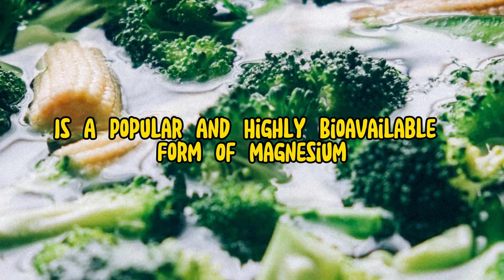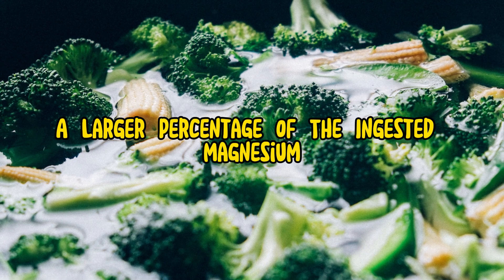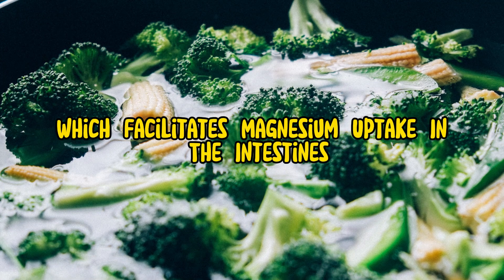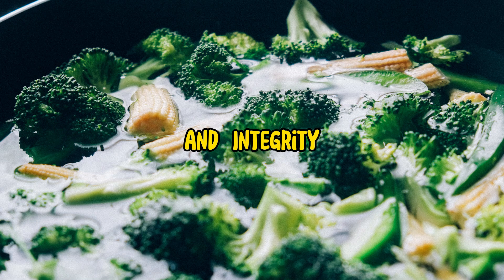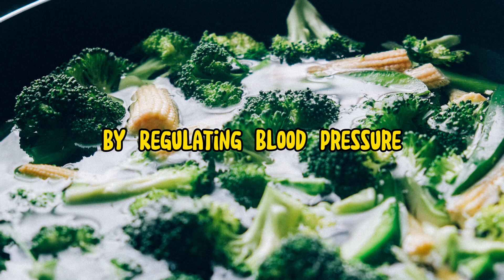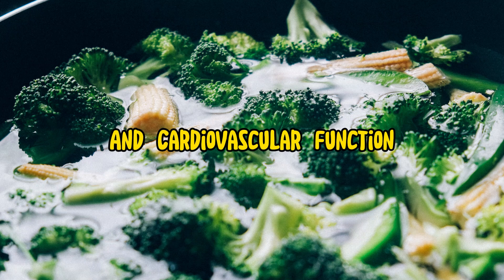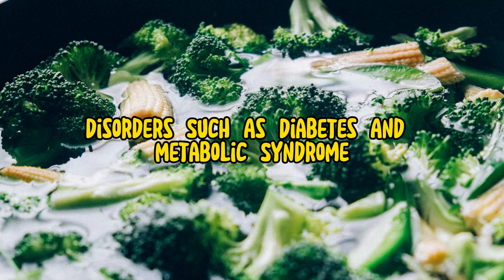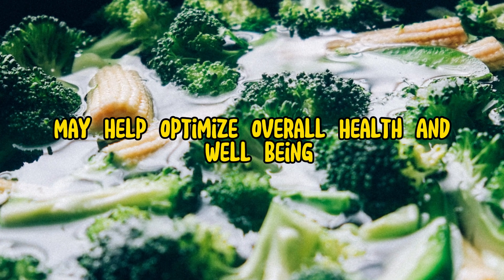Magnesium Glycinate: The Ultimate Guide to Benefits and Usage Explained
Dive deep into the wonders of magnesium glycinate in this comprehensive video! Magnesium is an essential mineral involved in over 300 biochemical reactions in the body, and magnesium glycinate is a popular form known for its high bioavailability and gentle effects on the stomach. Join us as we explore the myriad benefits of magnesium glycinate, including its role in supporting bone health, muscle function, relaxation, and stress relief. Learn about the potential uses of magnesium glycinate for managing conditions like anxiety, insomnia, and migraines, as well as its overall impact on wellness. Whether you're looking to optimize your health or considering magnesium supplementation, this video offers valuable insights to help you understand and harness the power of magnesium glycinate.